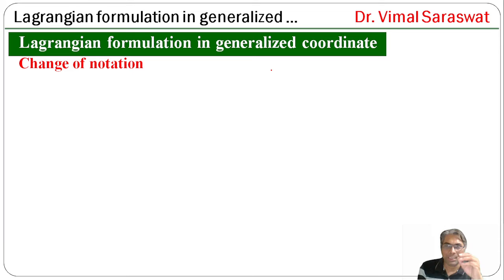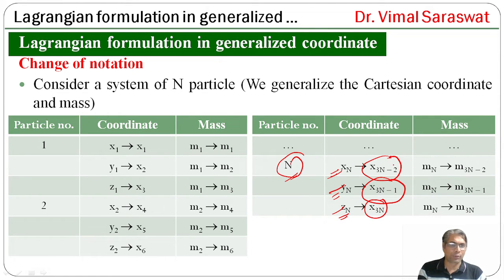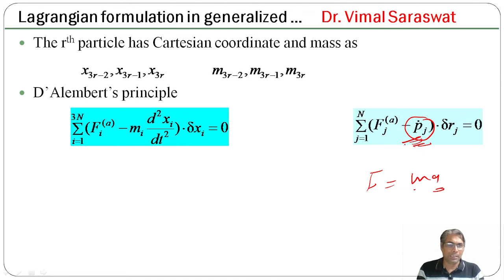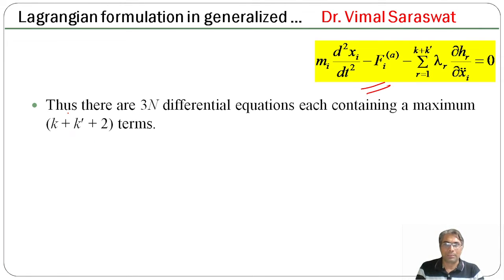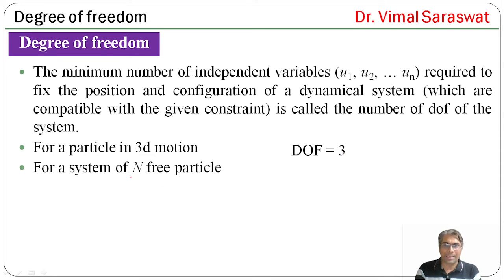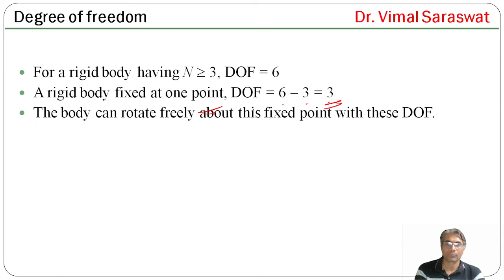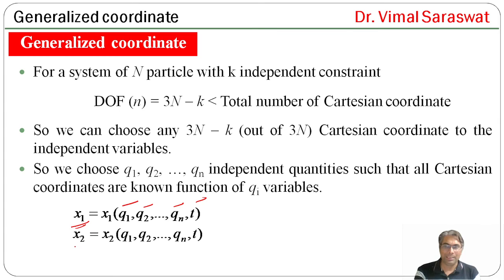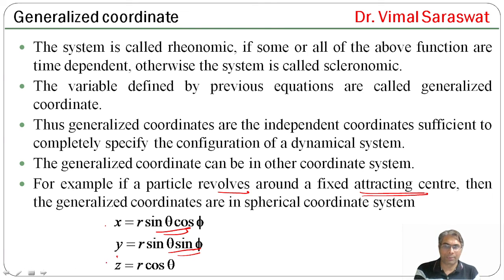Lagrangian formulation in Generalized coordinate | E-5 | Classical mechanics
Lagrangian formulation of generalized coordinate
Degree of freedom
Generalized coordinate
Change of notation
Classical mechanics